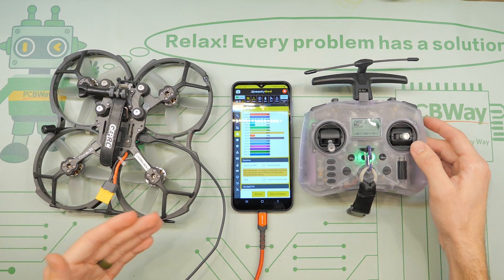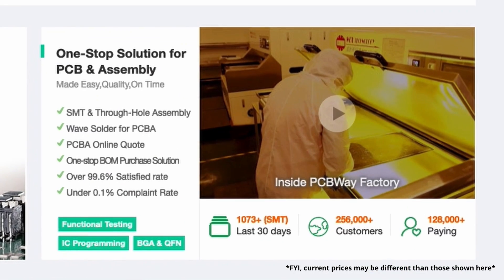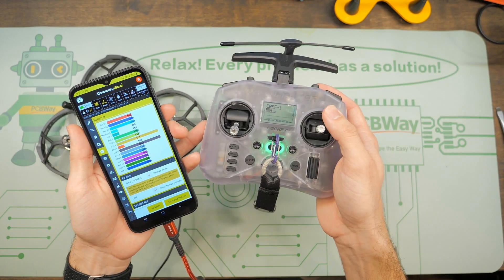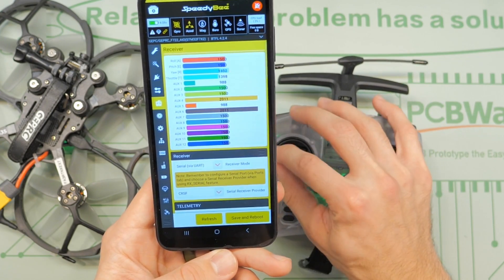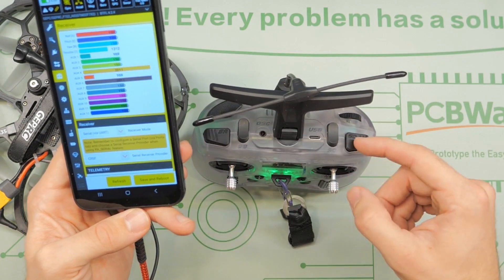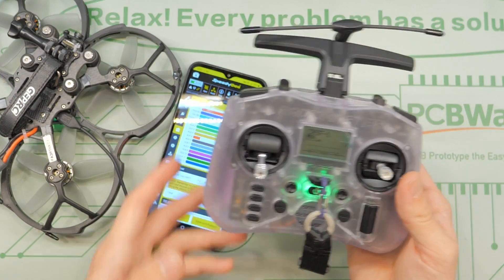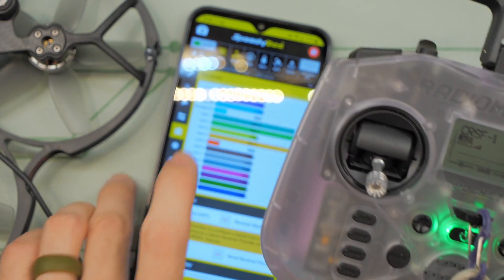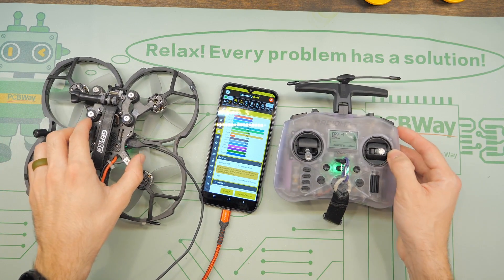FIX: Aux Channels Not Working // Crossfire Nano Rx 8ch to 12ch mode tutorial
If you are using a Crossfire Nano Rx and AUX channels 5-8 (or, channels 9 through 12) are not working (but you know they SHOULD be otherwise), you may need to change your Rx into the 12ch mode. I'll show you how.

Thanks!